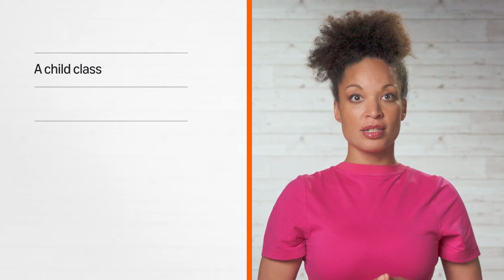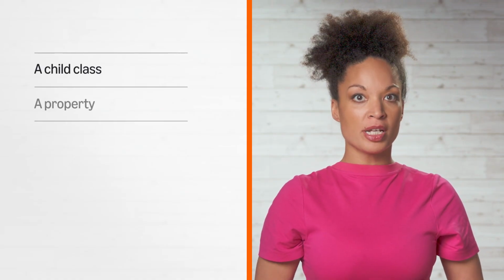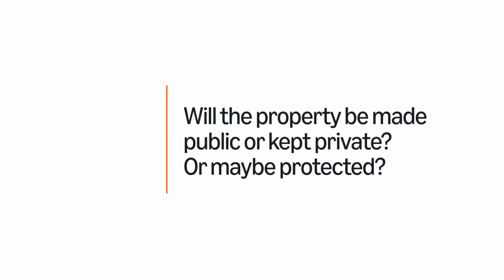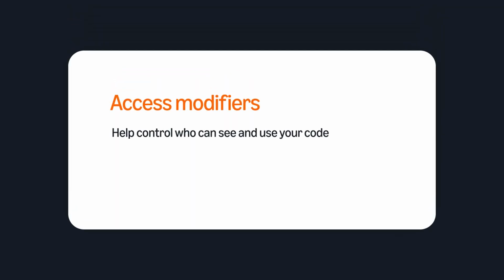Introduction to access modifiers